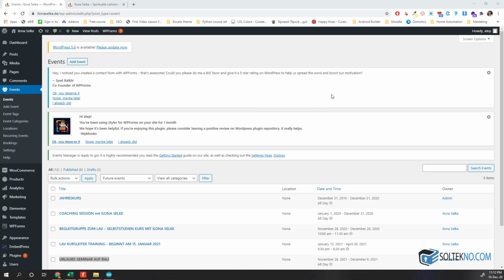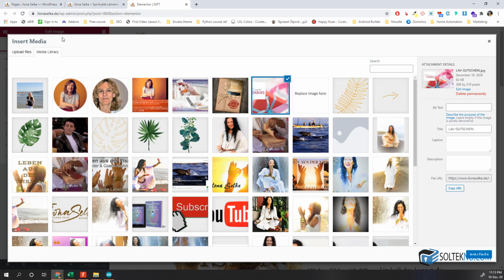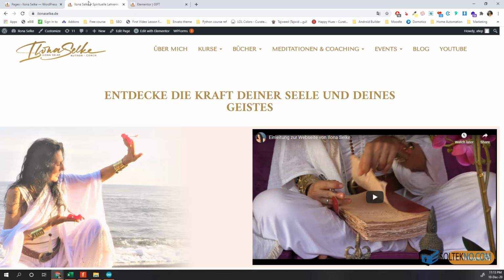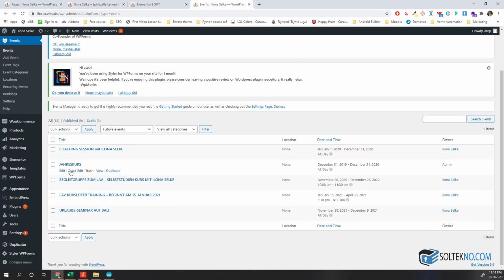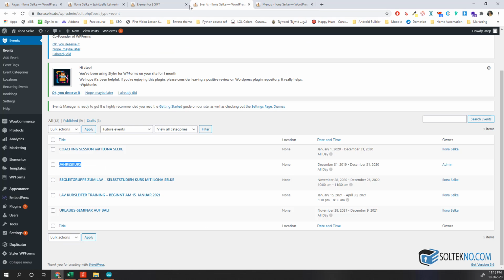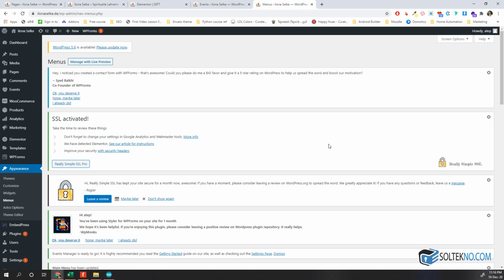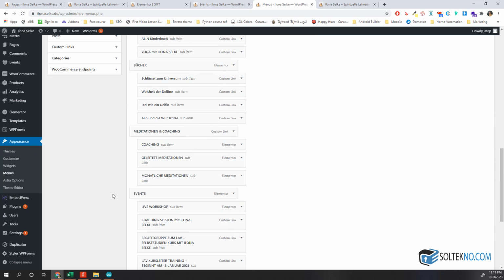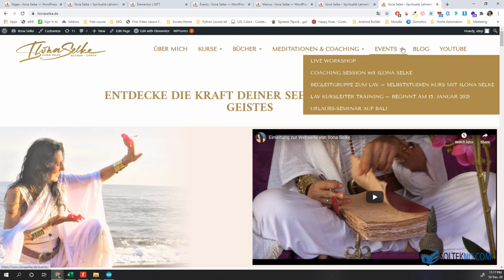How to Edit Elementor Page and Add dropdown menu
This quick tutorial show you how to edit page with elementor and make some dropdown menu